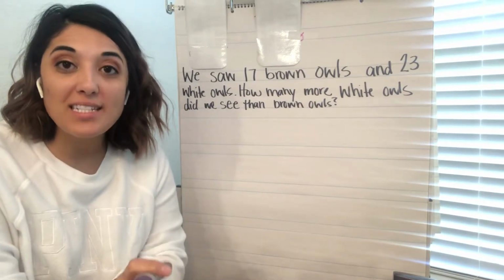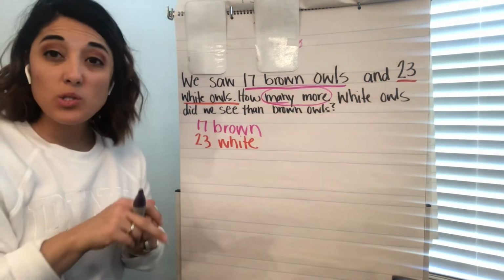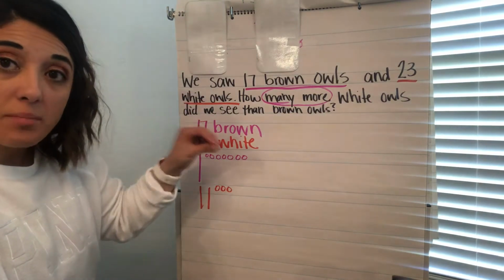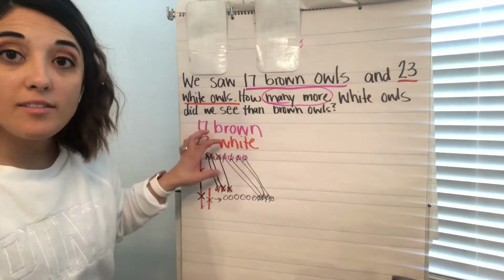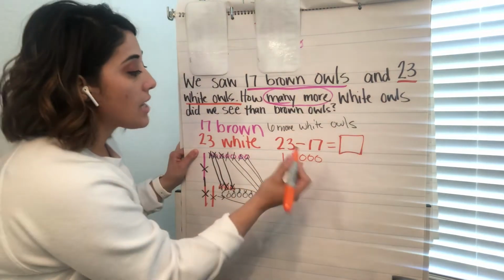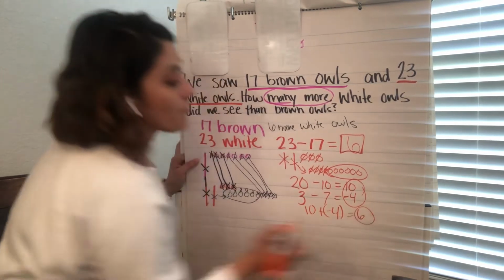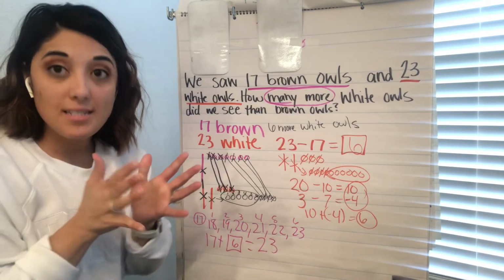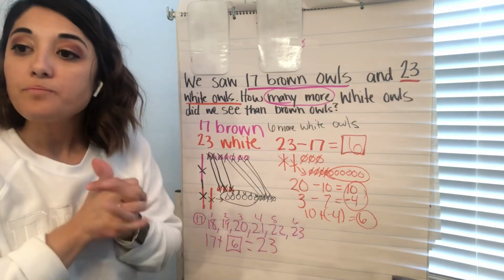AMI DAY 7 Math